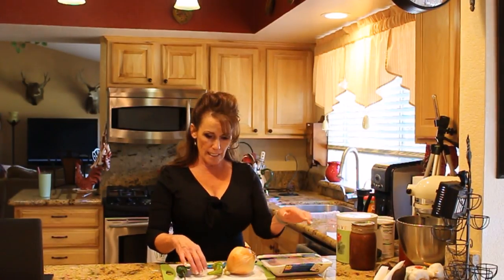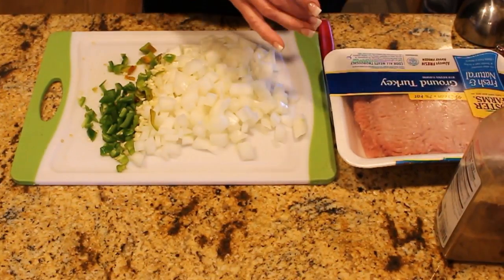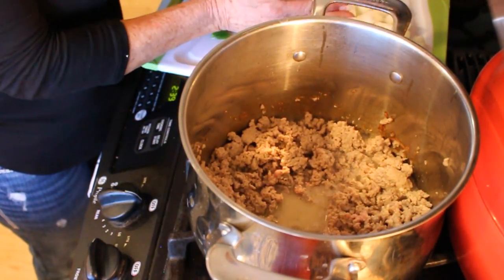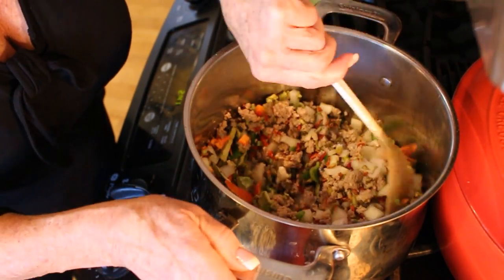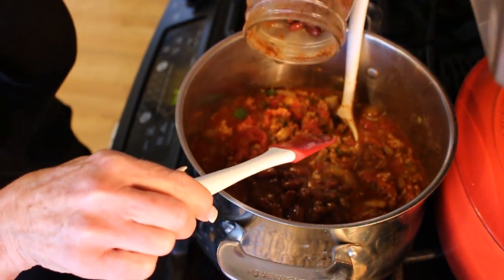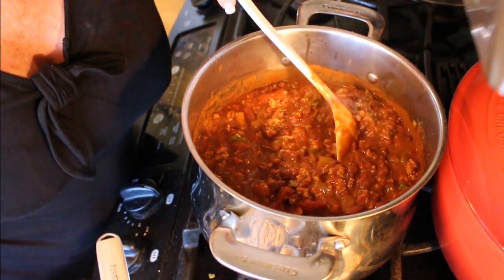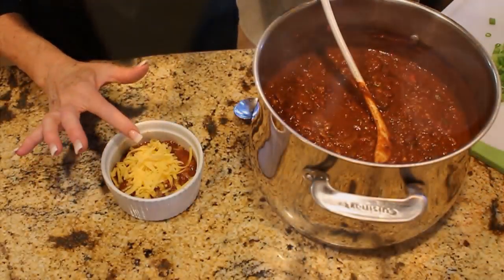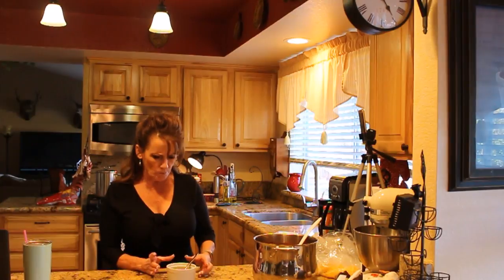Last Minute Pantry Chili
I hope you enjoy this video on how I made a Last minute chili from the pantry.

Here is link to the Thrive Life Starter Boxes

Here is a link to Amazon so you can shop for what ever you are looking for and it does not cost you a penny more.

Here's a link to get $70 off if you're interested in the best way to cook this summer

Linda's Pantry
9732 State Route 445 #176

Here is my email for any contact or transactions.

And for those of you that want to get great savings on bulk meats click here it's free.

Linda's Pantry
9732 State Route 445 #176